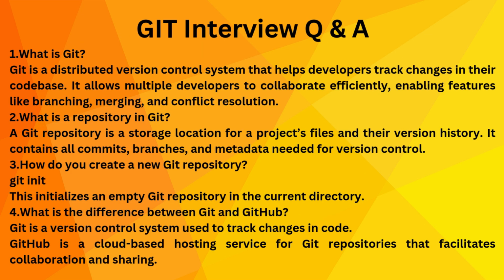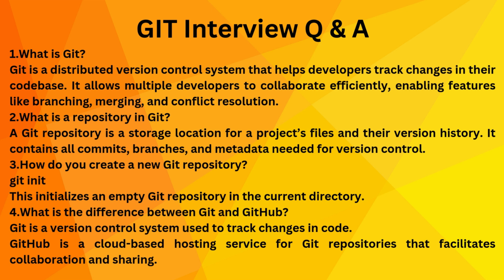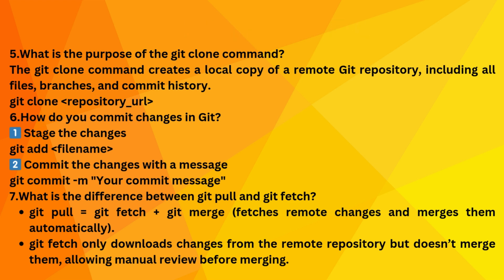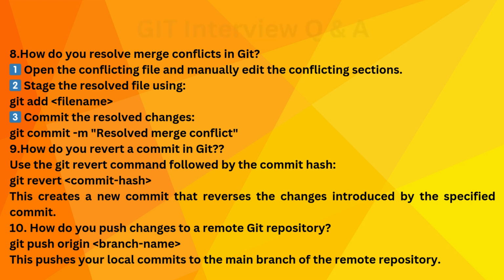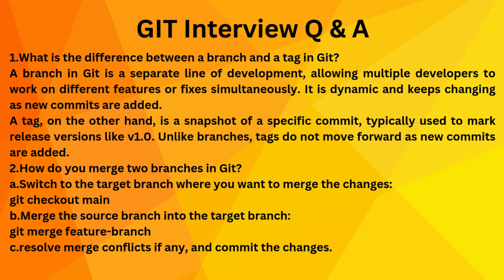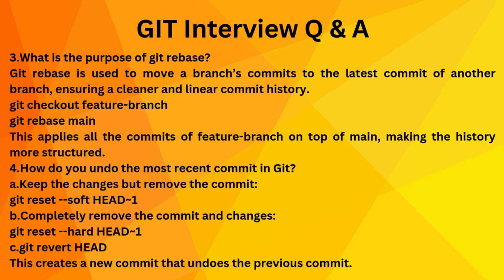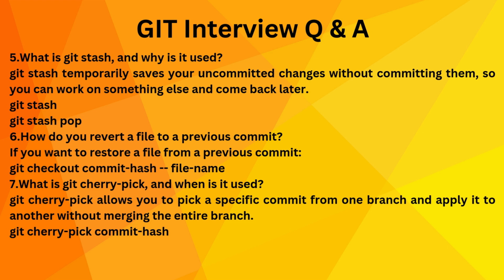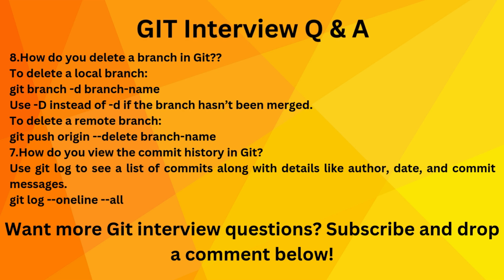Top Git Interview Questions & Answers | Must-Know Git Commands!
Master Git with these essential interview questions and answers! 💡 Whether you're preparing for a DevOps, Developer, or Software Engineer role, these Git concepts will boost your confidence.
🔹 Topics Covered:
✅ Difference between Branch & Tag
✅ How to Merge Two Branches
✅ Git Rebase & Reset Explained
✅ Git Stash, Cherry-Pick & More!